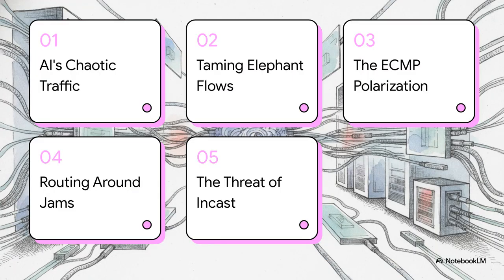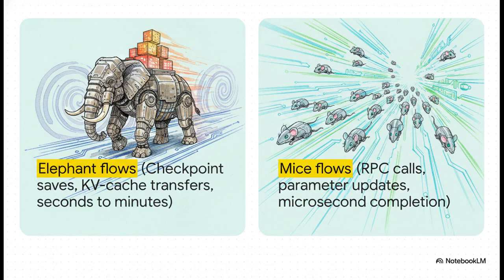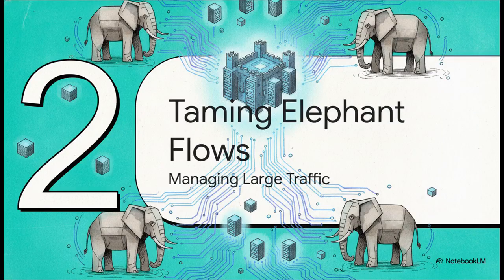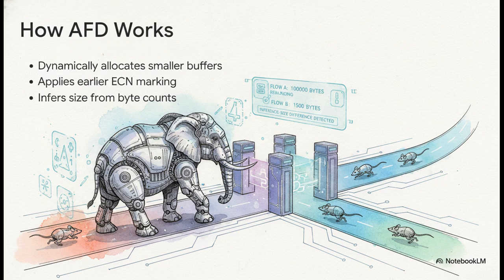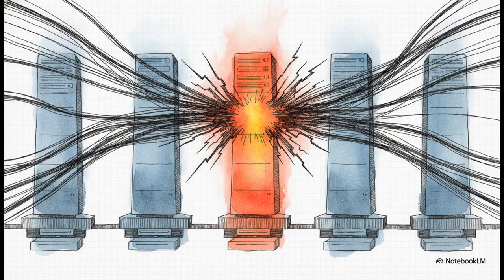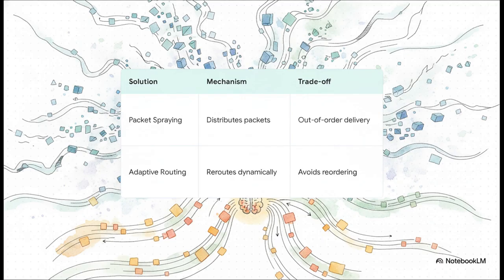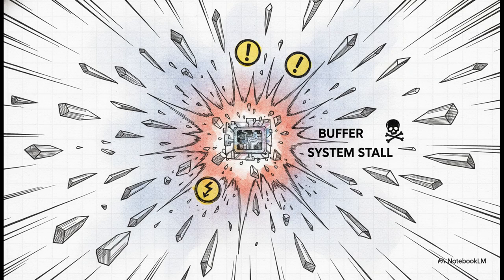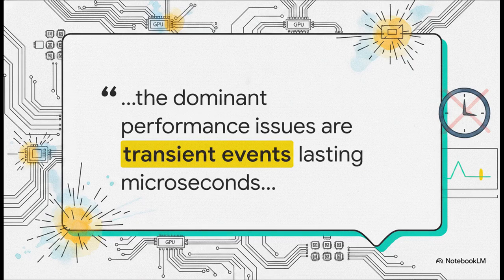10 Why ECN Marking Alone Isn't Enough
Full tutorial playlist is Master advanced traffic management to optimize your AI infrastructure. Learn how to prevent network bottlenecks in high-cost clusters.

This video is part 10 of The Modern Data Center, Networking in the AI Age series from Virtualization Options LLC. We focus specifically on the complexities of traffic flow within large-scale computing environments. If you are responsible for maintaining high-performance hardware, this breakdown offers clear guidance on managing data flow effectively.

We examine why AI clusters frequently face congestion and provide the technical context needed to handle these surges. By understanding these principles of advanced traffic management, you can better design networking strategies that support the intense demands of AI workloads. This material is essential for anyone building or scaling a modern data center.

This series outlines the evolution of data center networking from its Ethernet origins to the specialized, high-performance requirements of the AI era. It details how traditional three-tier architectures have been replaced by spine-leaf and Clos topologies to handle massive increases in server-to-server traffic. Central to this transformation is the need for lossless transport, low latency, and high bisection bandwidth to support complex AI training collectives and all-reduce operations.

The series also emphasizes a shift toward disaggregated hardware, open-source operating systems like SONiC, and advanced congestion management protocols. Beyond digital logic, the text highlights the critical physical constraints of power delivery and liquid cooling necessary for modern GPU clusters.

Ultimately, it frames the network as a co-designed performance system where optimization is measured by "goodput" and the efficient economic utilization of expensive compute resources. VOLLC Virtualization Options LLC - A Colorado-based Research, Education, and Advisory Organization